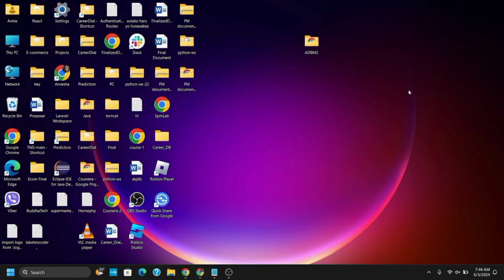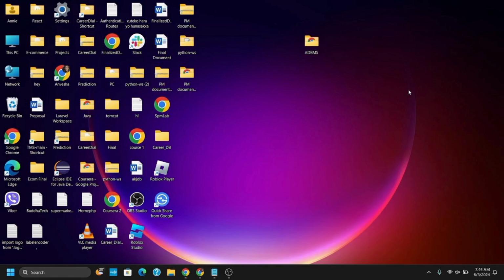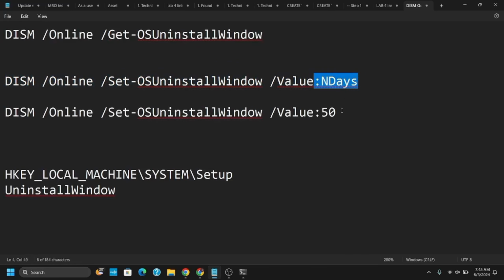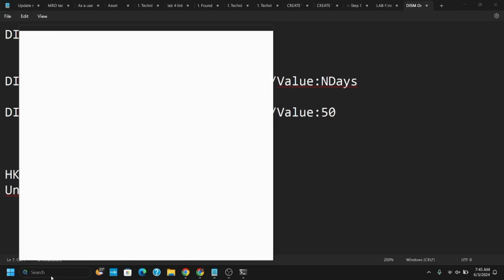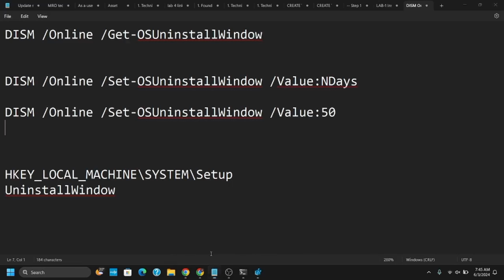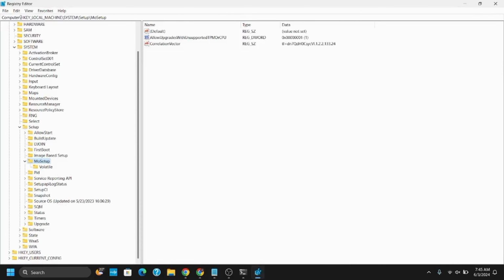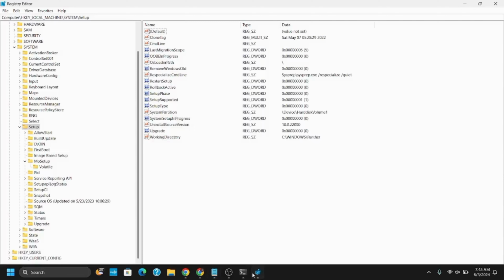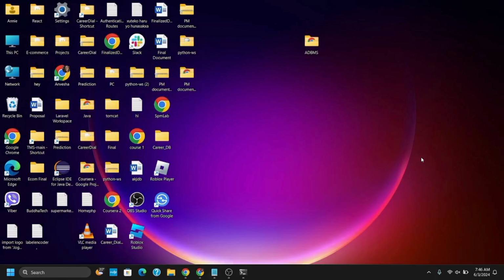How to go Back to Windows 10 from Windows 11 Before and After 10 days (New Trick)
How to Go Back to Windows 10 from Windows 11 Before and After 10 Days (New Trick) - 2024

Want to revert back to Windows 10 from Windows 11 in 2024? Whether it's within 10 days of the upgrade or after, this guide provides step-by-step instructions to help you downgrade quickly and efficiently. Follow this detailed tutorial to go back to Windows 10 with ease.

In this tutorial:
0:00 - Introduction
0:05 - How to Go Back to Windows 10 from Windows 11 Before 10 Days
0:15 - How to Go Back to Windows 10 from Windows 11 After 10 Days (New Trick)

Learn how to go back to Windows 10 from Windows 11 in 2024 using this comprehensive guide. This video covers the entire process for both before and after the 10-day window, ensuring you can downgrade without any hassle.

Revert back to Windows 10 effortlessly by following this guide in 2024!